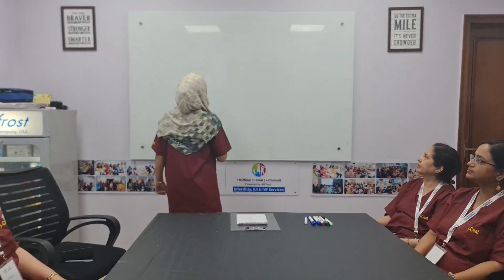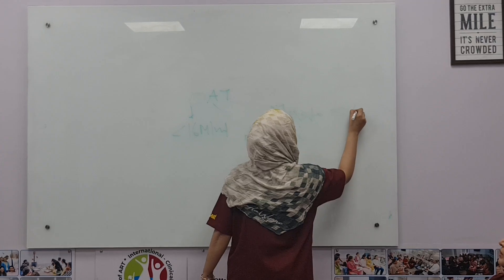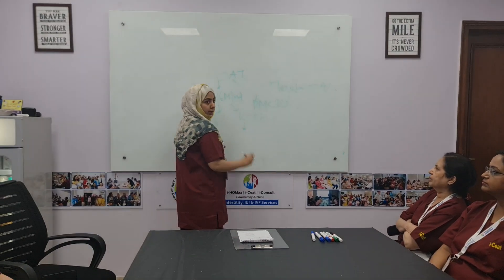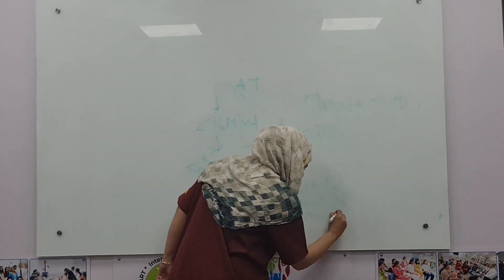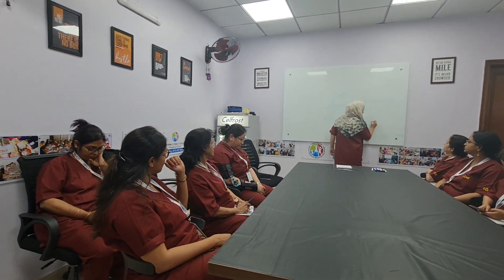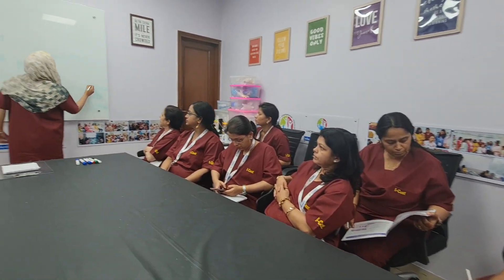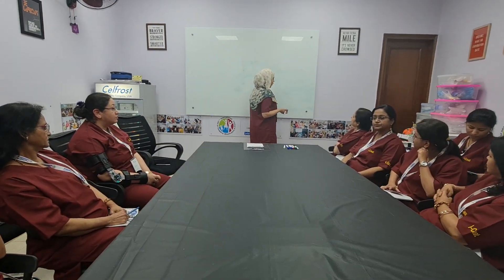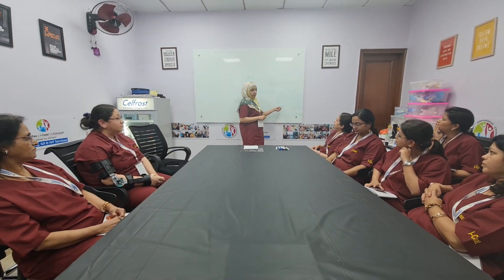Dr. Zara Ansari from Moradabad, U.P. taught us about Oligo Astheno Teratozoospermia (OAT)